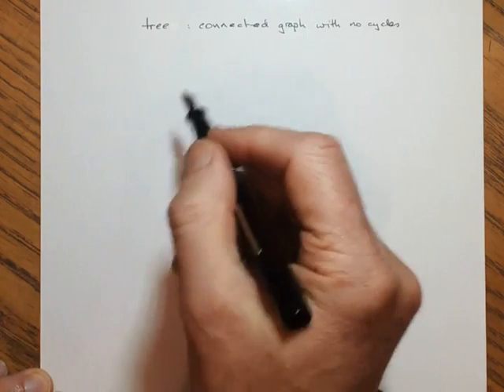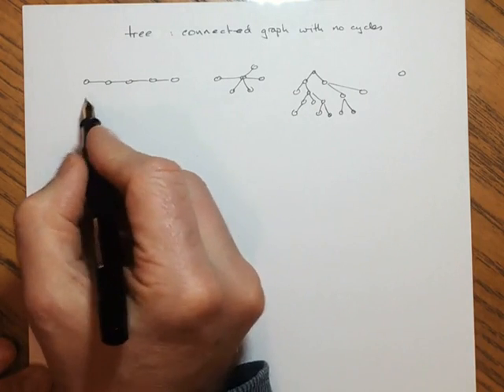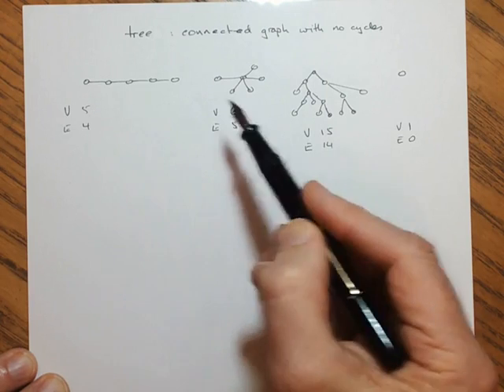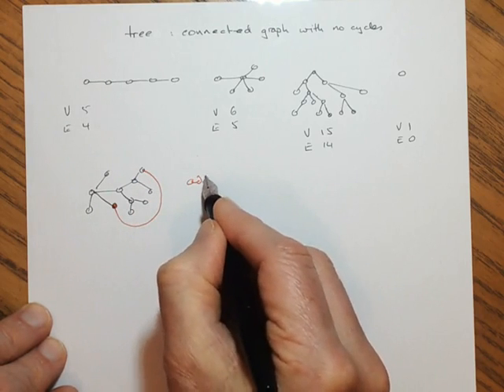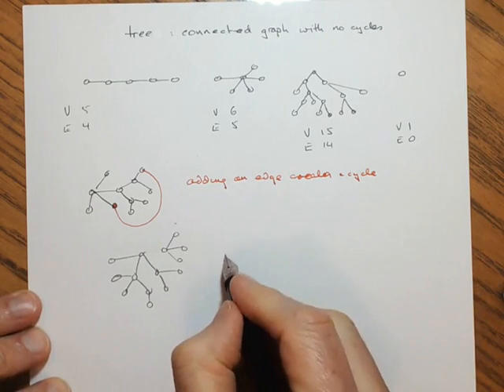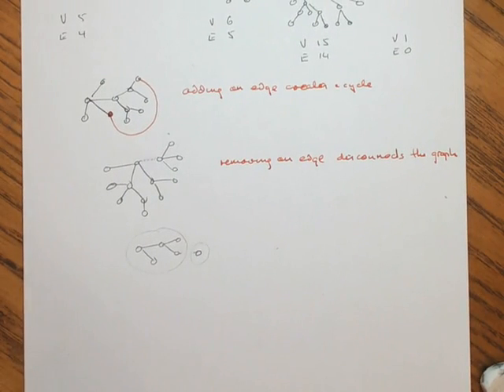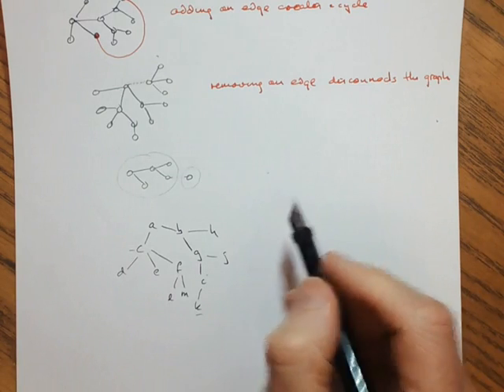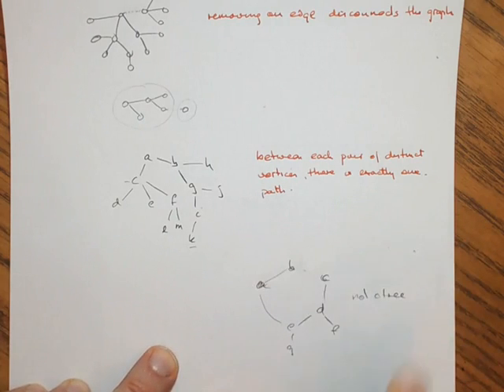MAT1MIT - Week 10 - L28 Graphs 2 trees